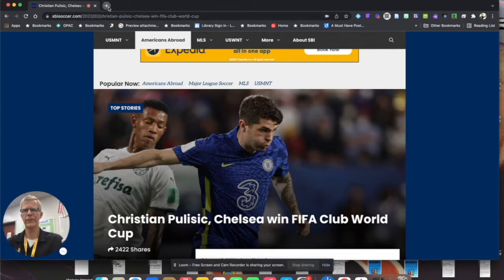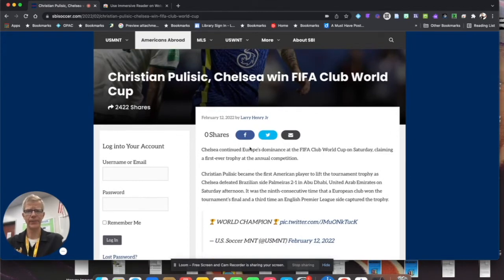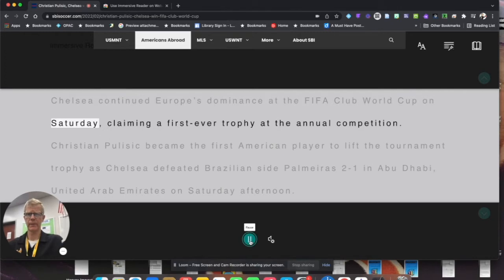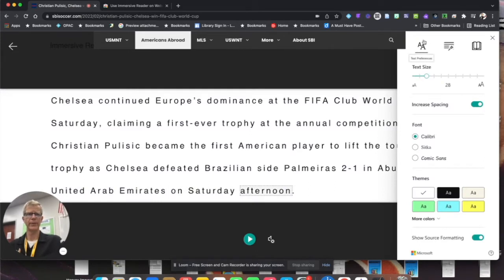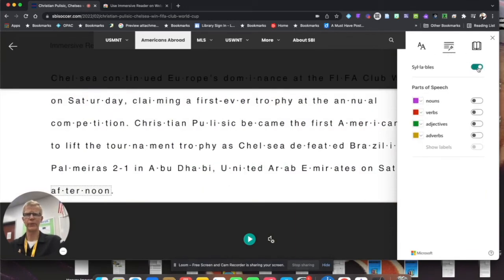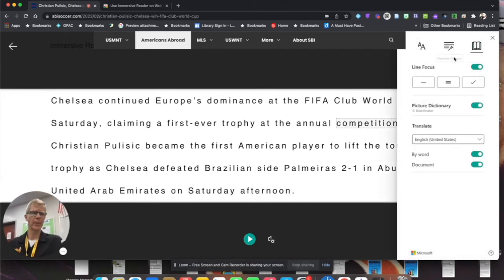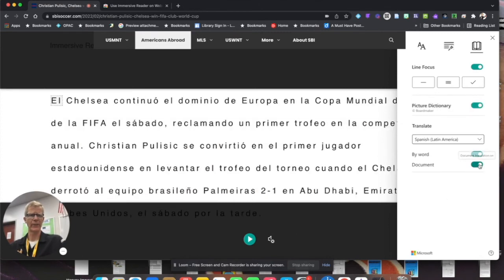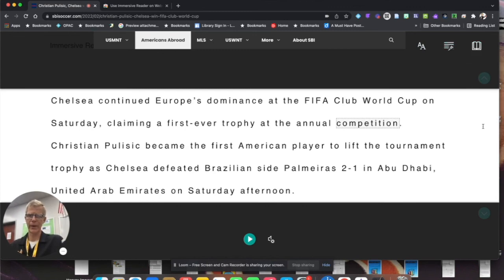How to Use Google Immersive Reader to Read Content from the Internet